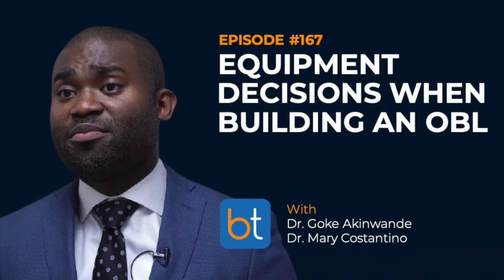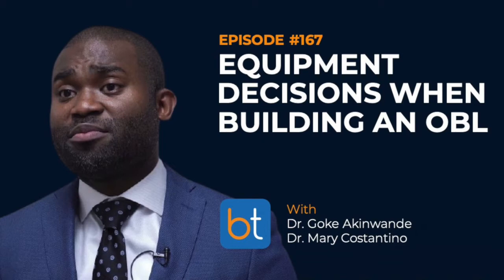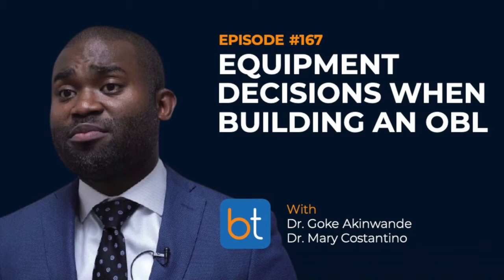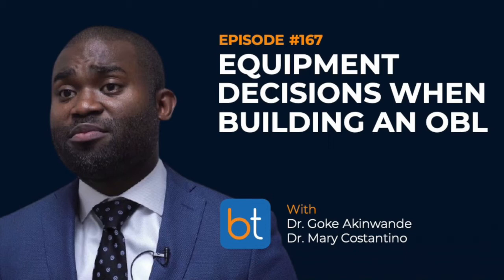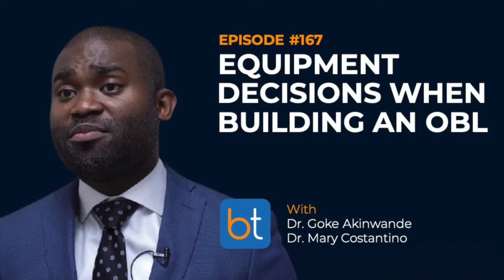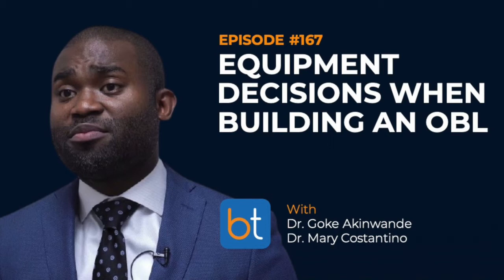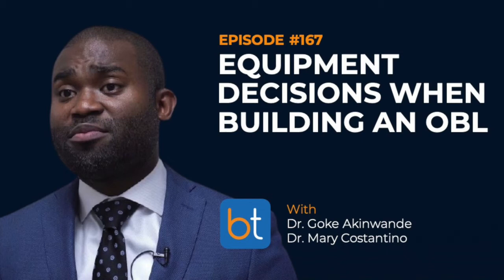Equipment Decisions When Building an OBL w/ Dr. Costantino & Dr. Akinwande | BackTable Ep. 167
We talk with Dr. Mary Costantino and Dr. Goke Akinwande about their experiences and advice on making equipment purchase decisions for OBLs and outpatient centers, including pitfalls to avoid.

SHOW NOTES

In this episode, interventional radiologists Dr. Mary Constantino, Dr. Goke Akinwande, and Dr. Aaron Fritts discuss the process of choosing and financing equipment for office-based labs (OBLs). This episode focuses on three major types of equipment: C-arms or fixed units, disposables, and ultrasound machines.

First, the doctors discuss the fundamental differences between mobile C-arms and fixed units. Drs. Constantino and Akinwande agree that while the fixed unit is more ergonomically advantageous, it carries significantly more cost. While a fixed unit must be incorporated into the architectural planning of the OBL, a C-arm can be adapted to an existing space. Both doctors emphasize the importance of vendor support and knowing that they have quick access to technicians in the area.

Dr. Constantino provides her perspective on disposables and device partnerships, noting that an IR’s priority should be obtaining the equipment that allows them to operate to the best of their abilities. Dr. Akinwande obtains most of his disposables through consignment inventory in order to minimize waste.

Finally, the doctors talk about ultrasound technology and situations where different types may be more appropriate than others. Overall, they emphasize that while the OBL model grants autonomy to IRs, this pursuit introduces a large financial risk that should be carefully considered.

RESOURCES